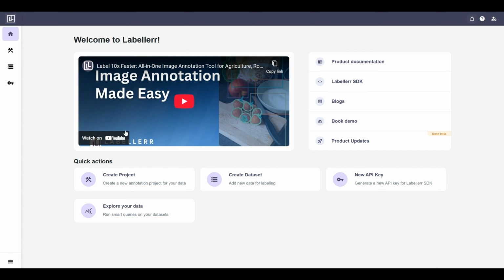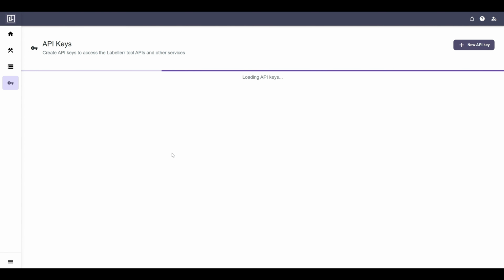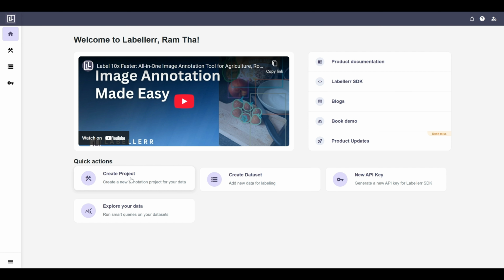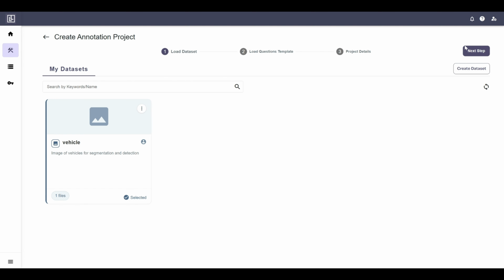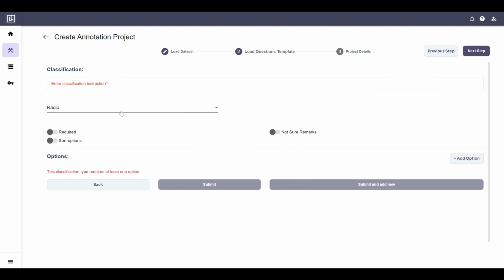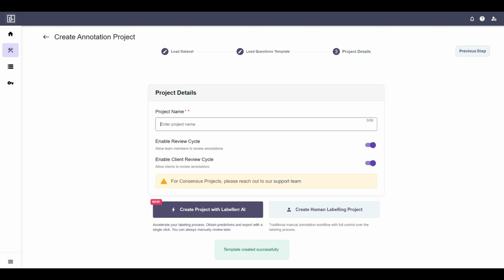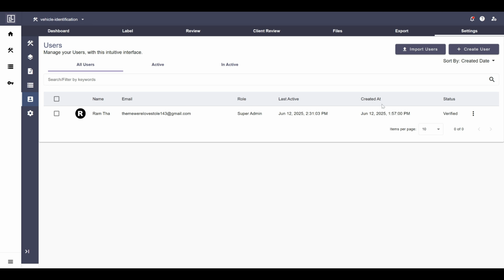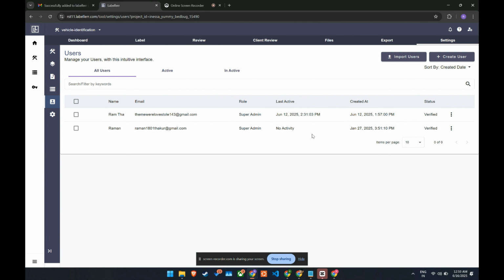Getting Started with Labellerr 🚀 | Sign Up, Upload Data & Add Users in Minutes!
Hey everyone! 👋
In this quick walkthrough, I’ll show you how to get started with Labellerr — from signing in with Google to creating a project, uploading your first dataset, and even inviting users to your team. Whether you’re an ML engineer or project manager, this guide will help you launch your first labeling project with ease!

Start your AI data journey today with Labellerr!